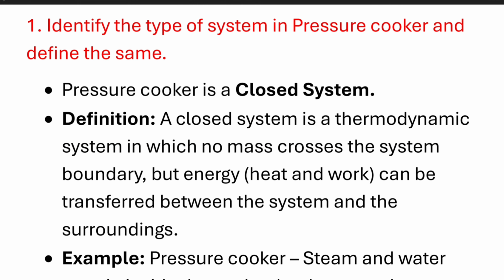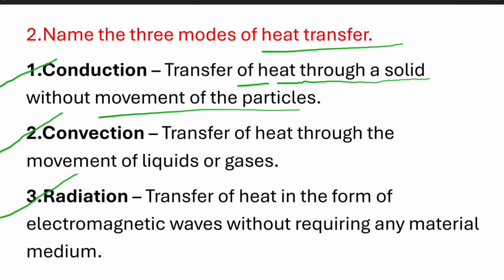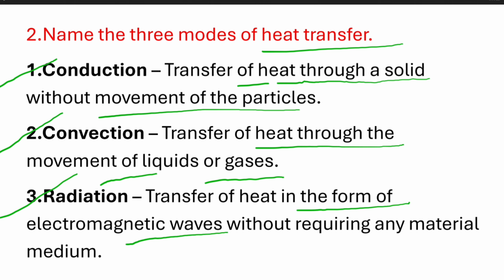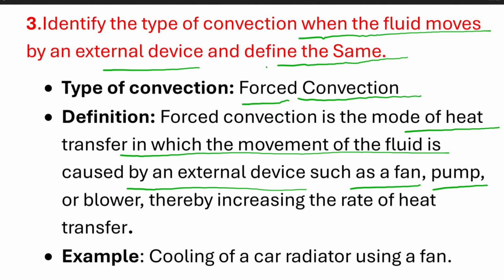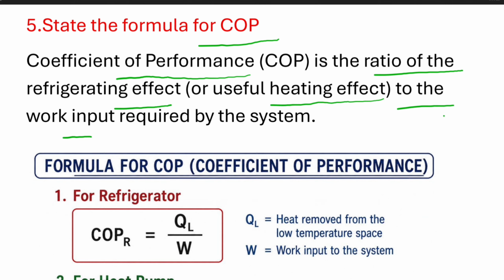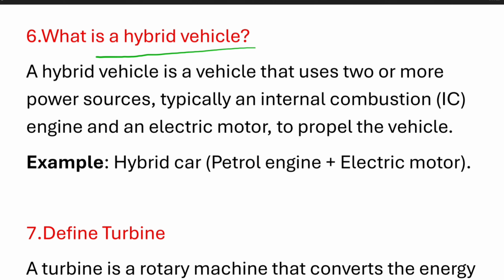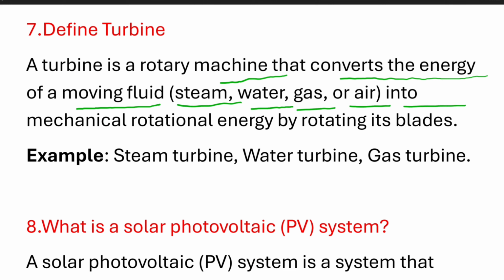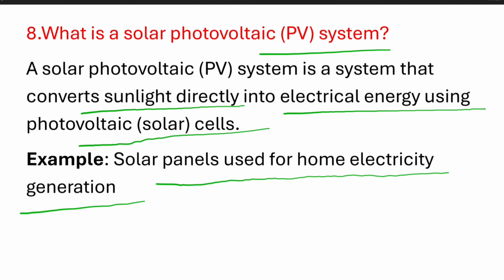🔥Diploma C25 Thermal Engineering(25ME32I) 2 Marks Important Questions Answers 100% Exam Important 💯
🔥 Diploma C25 Thermal Engineering (25ME32I) | 2 Marks Important Questions & Answers 2026 | 100% Exam Important 💯

🔥 Diploma C25 Mechanical Engineering – Semester 3

📘 Course: Thermal Engineering
📖 Course Code: 25ME32I

In this video, you will get the most important 2 Marks Questions and Answers for the Diploma C25 Thermal Engineering examination. These exam-oriented questions are prepared for quick revision and are highly useful for scoring good marks.

✅ Simple & Easy Answers
✅ Last Minute Revision
✅ Best for Diploma C25 Students

Good luck with your video!